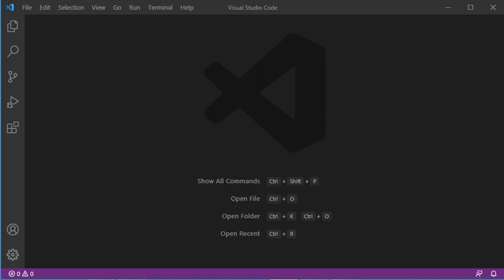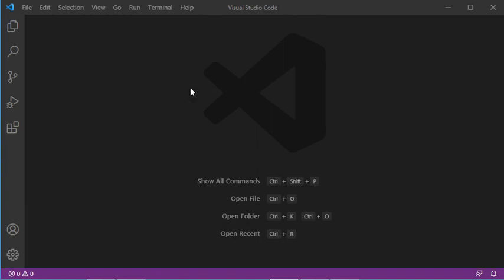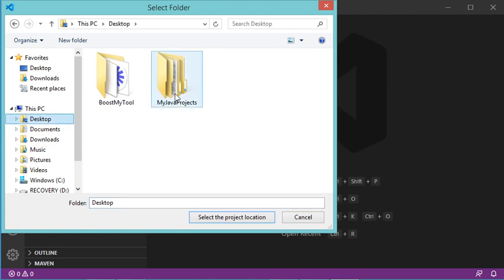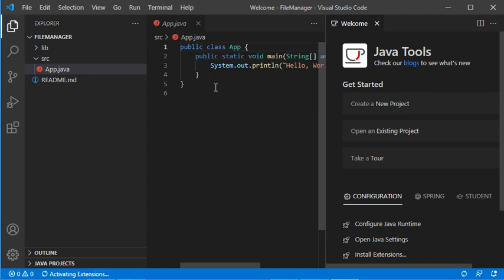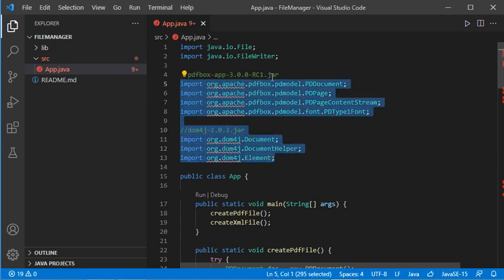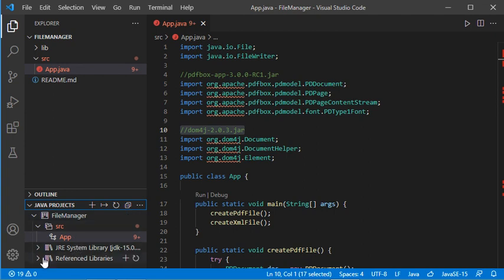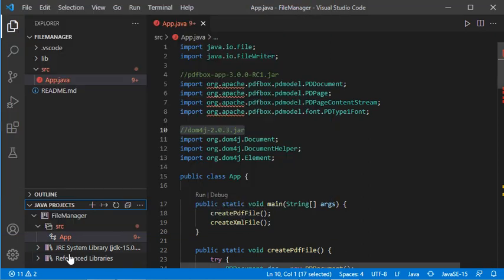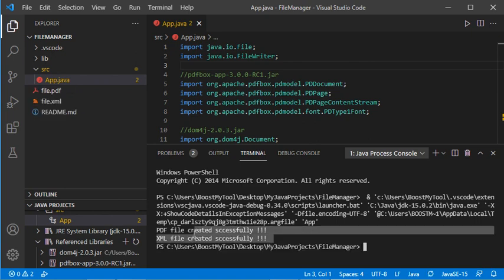Add JAR files to Java Project using Visual Studio Code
How to add an external JAR file to a Java project using Visual Studio Code

Add JAR files to VSCode